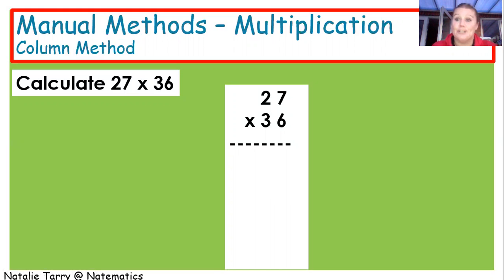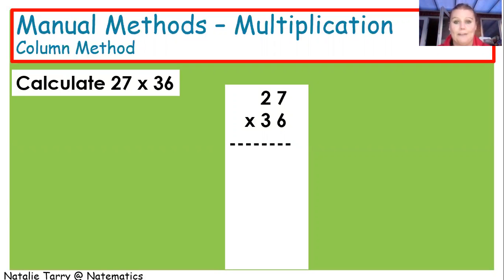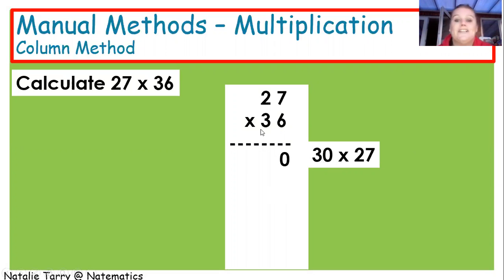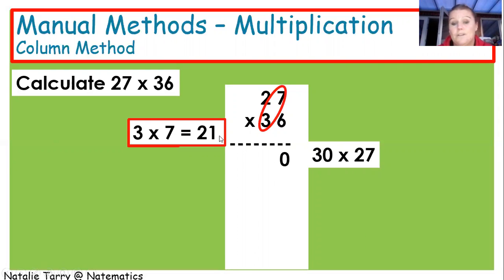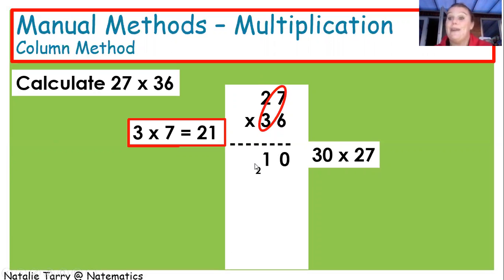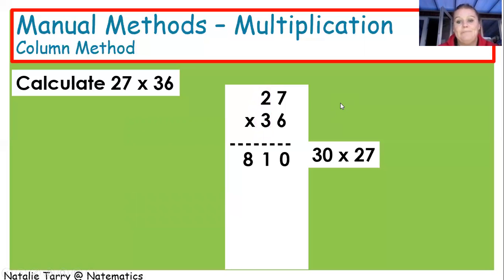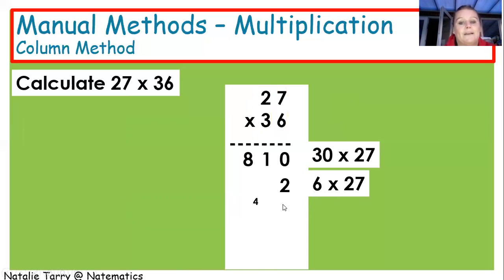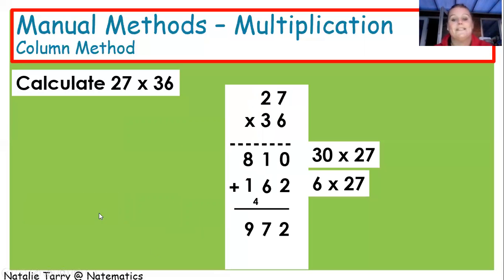Grid Method Worked Example (Multiplication) by Natematics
In todays video, we look at... *insert brief video description*